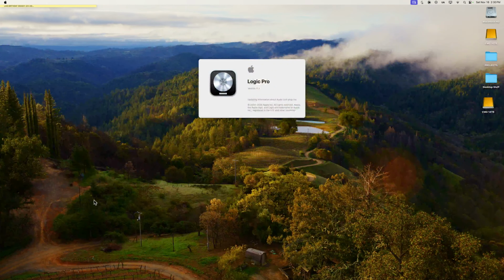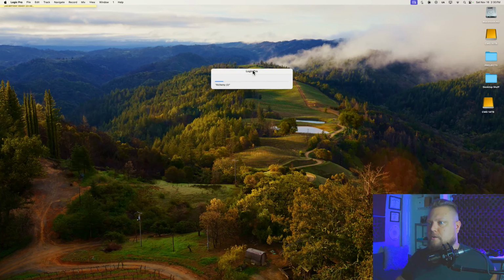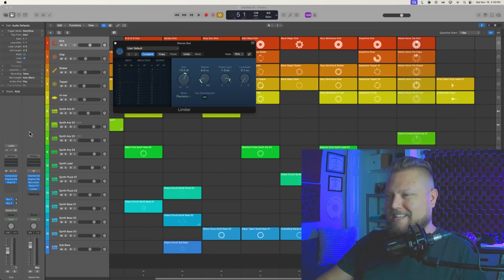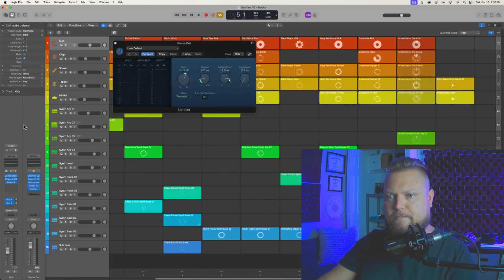Stream Test with new OBS Setup